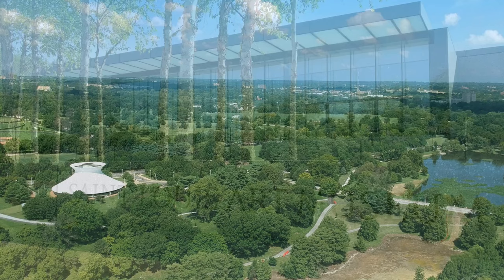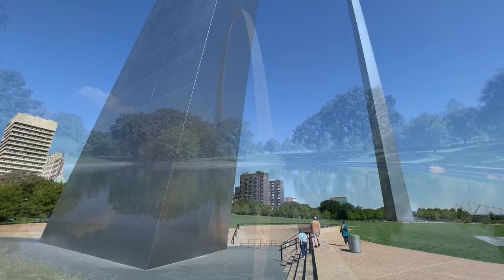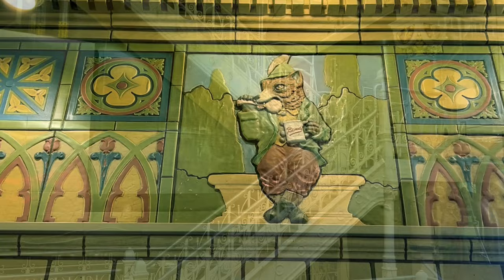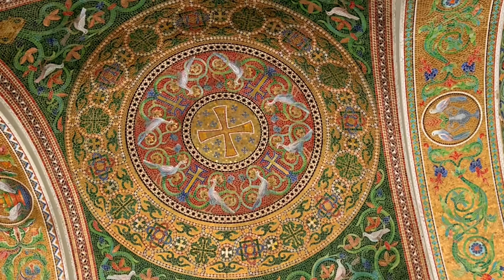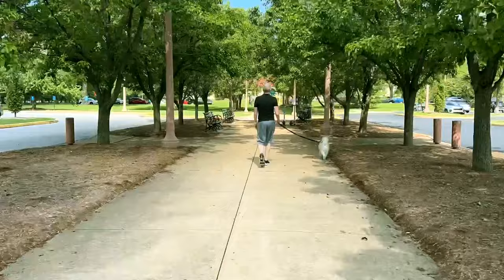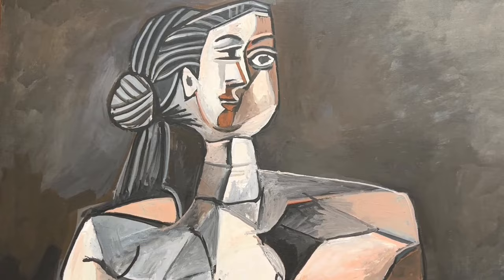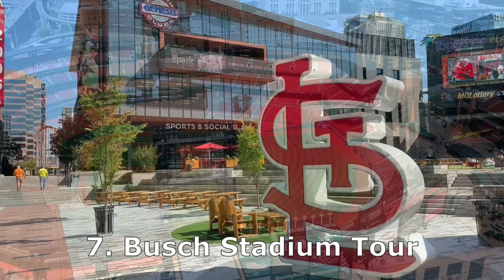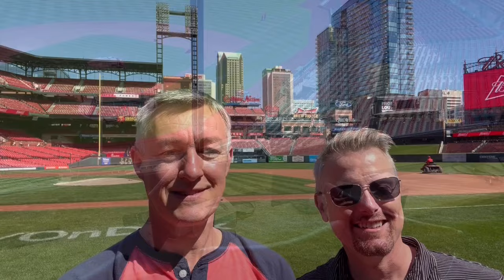Top 10 things to do in St Louis (Top free tourist attractions, visits, museums and monuments)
In this video, we will take you through our Top 10 favorite things to do in Saint Louis, Missouri.  St Louis has tons to offer for the whole family: museums, parks, restaurants, monuments, sport, shopping, art, history, etc.  No matter what you are into, this video will provide you ideas of things to do and things to see in St Louis.  And 5 of the 10 attractions covered in this video are absolutely free.

Top 10 St Louis activities featured in this video:
00:00 - Intro
00:51 - Gateway Arch
02:28 - Budweiser Brewery
03:32 - Cathedral Basilica
04:48 - Forest Park
05:50 - Art Museum
06:56 - Zoo
08:06 - Busch Stadium
09:23 - Botanical Garden
10:28 - City Museum
11:41 - City Garden

Music for each segments:
0. Intro: Orange Foot by Dan Henig
1. Gateway Arch: Orange Foot by Dan Henig
2. Budweiser Brewery Experience Factory Tour: Broken by Patrick Partikios
3. St Louis Cathedral Basilica: Requiem In Cello
4. Forest Park: Eternal Garden by Dan Henig
5. Saint Louis Art Museum (SLAM): Gymnopedie N°1
7. Busch Stadium Tour and Cardinals Hall of Fame: Subway Dreams by Dan Henig
9. St Louis City Museum: New Horizons by Futuremono
10. Citygarden Sculpture Park: English Country Garden